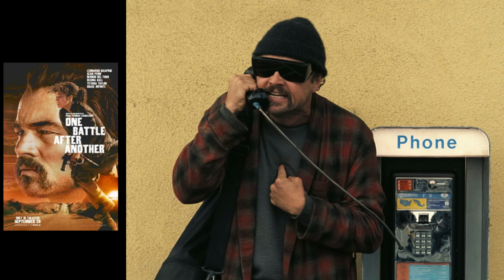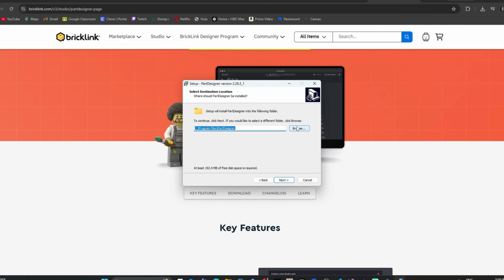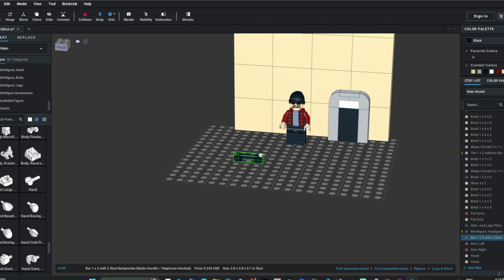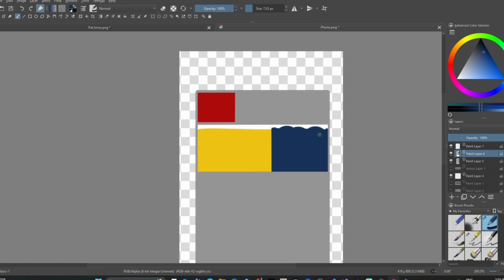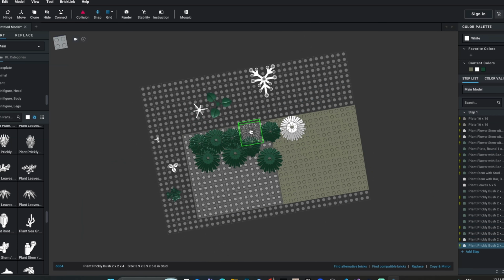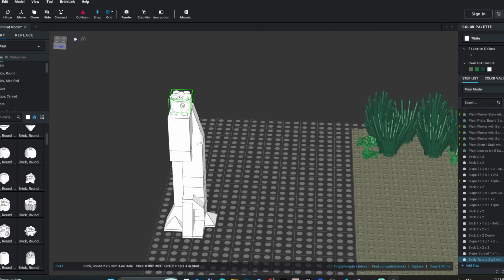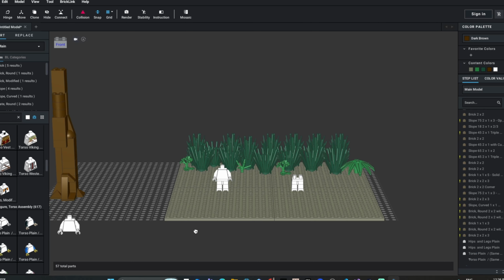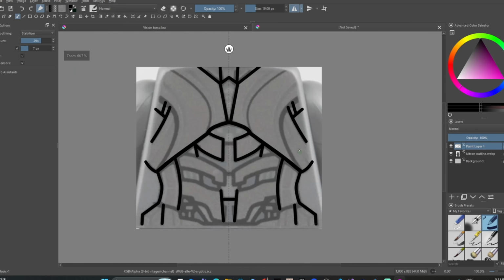I Recreated Movie Stills with LEGO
00:05 One Battle After Another
02:20 Avengers: Age of Ultron